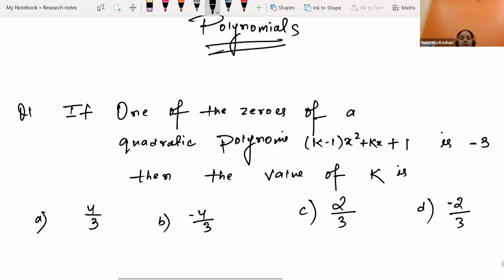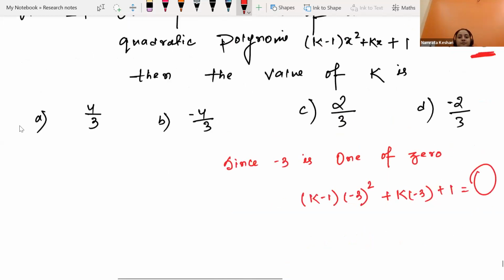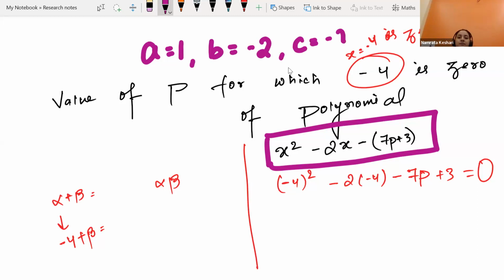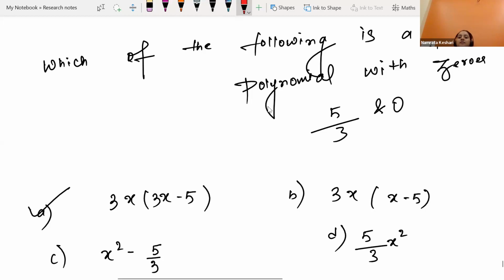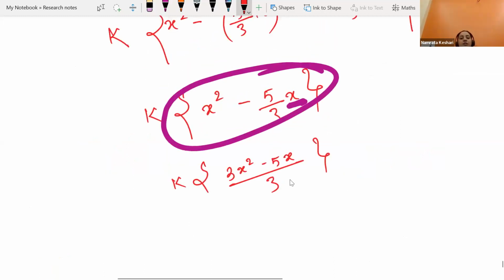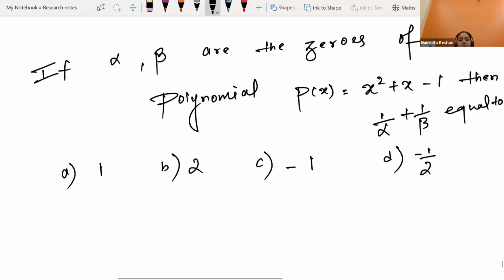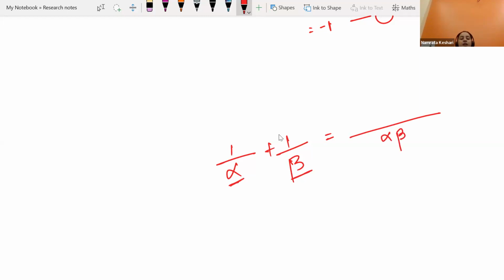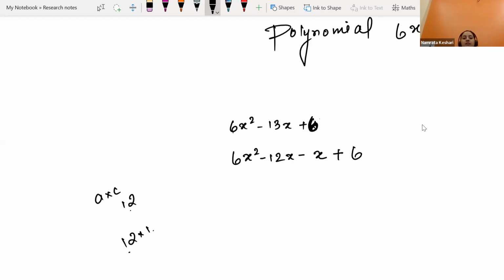Learnivio | Maths Lect 10th CBSE M1 28-08-2024